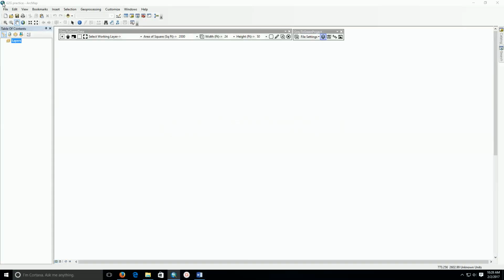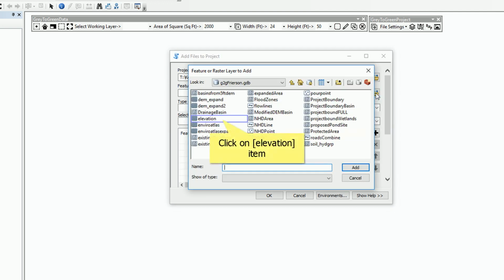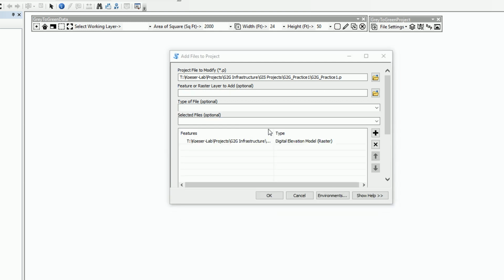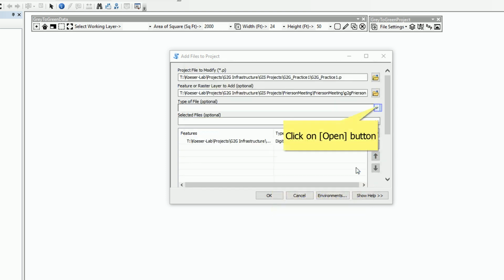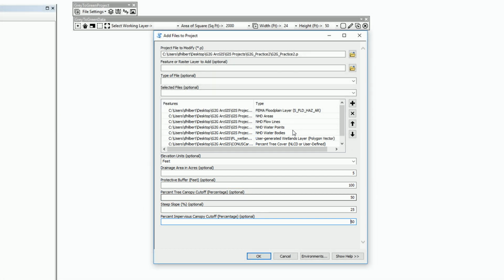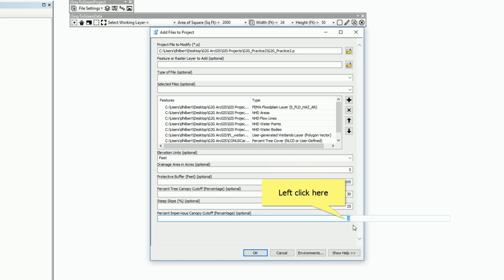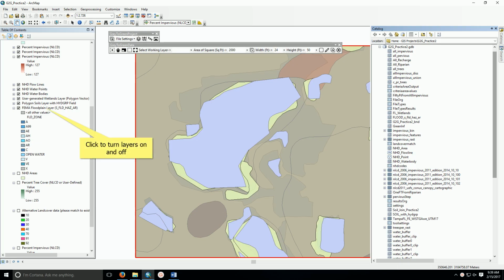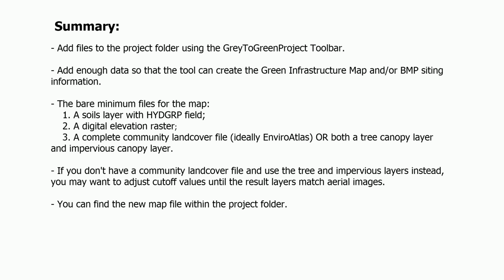G2G Tutorial 6: Adding Files to Your Project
This tutorial covers adding files to your project so that you have the necessary data for creating the Green Infrastructure Map and BMP siting information. It explains how to use a combination of tree canopy and impervious layers in place or EnviroAtlas community landcover data. The video corresponds to Chapter 5 of the G2G User Guide. It is important to read Chapter 3, Assembling the Data to Map Green Infrastructure, before adding files to your project.

The G2G Tool is a product of the University of South Florida in partnership with the University of Florida and Thomas L. Singleton Consulting with grant funding assistance from the U.S. Forest Service.